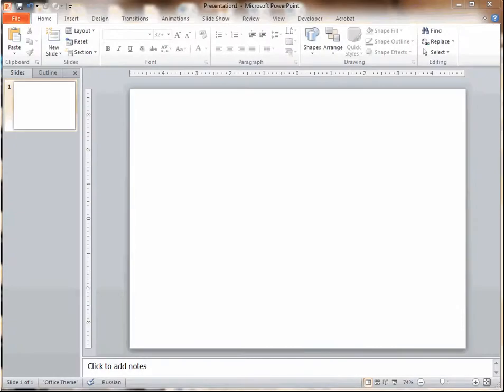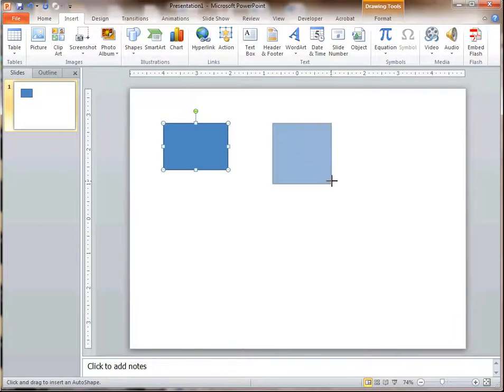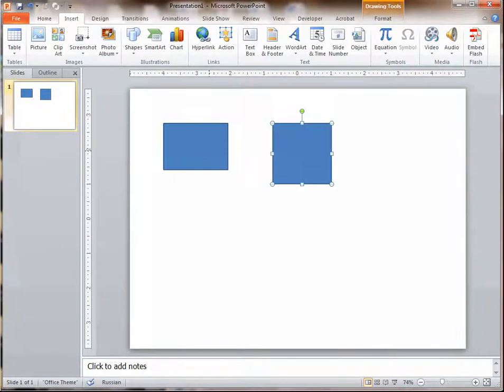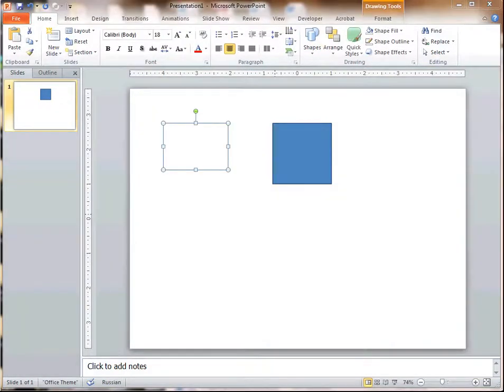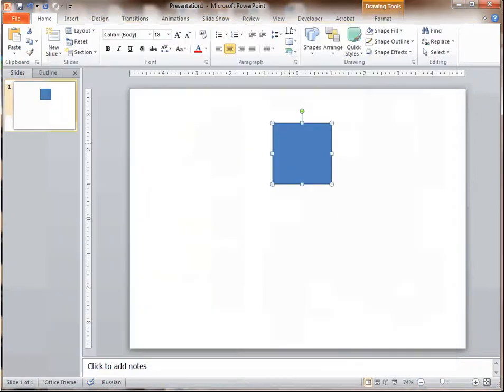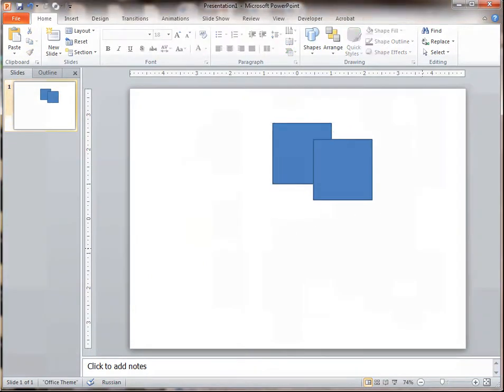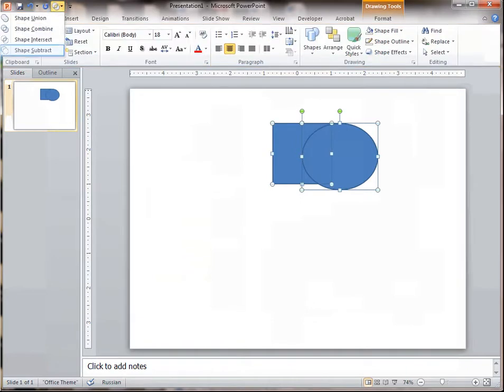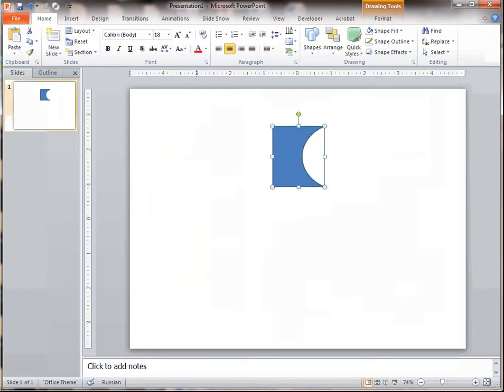Working with Shapes in PowerPoint 2010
Learn how to add, modify, and combine shapes in PowerPoint